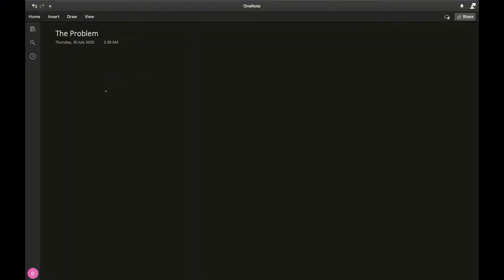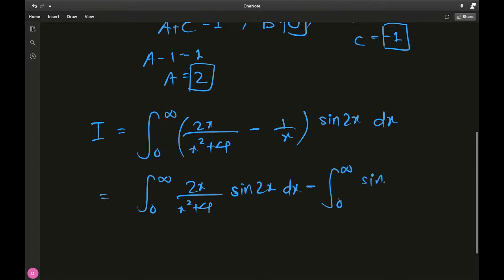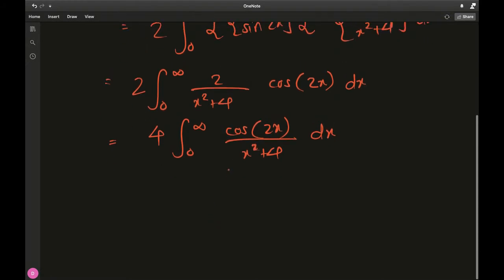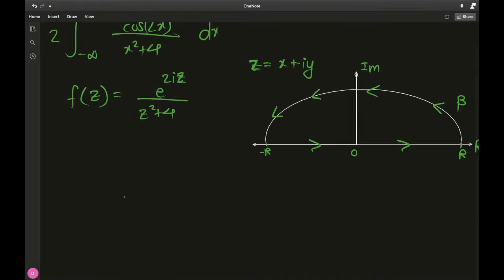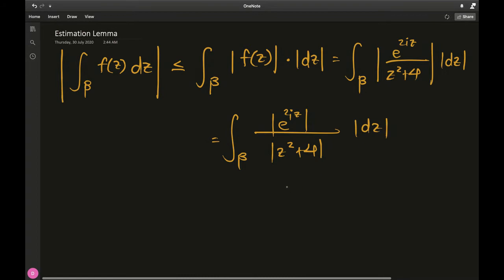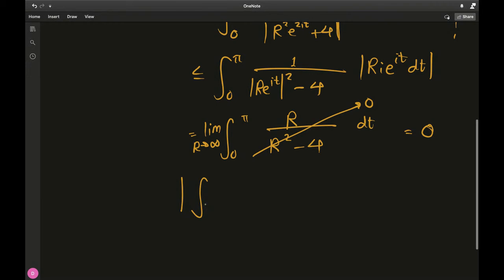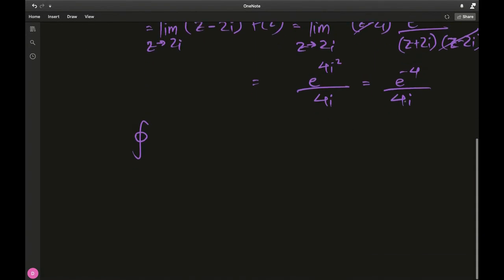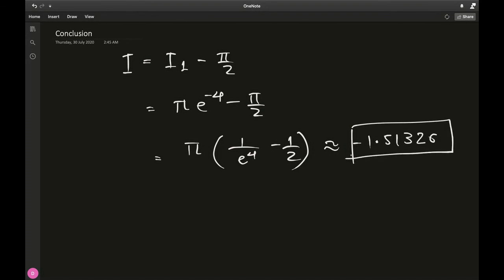Integral #2 from the Belarusian Russian University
In this video, i evaluate yet another integral from the Open Mathematical Olympiad of the Belarusian Russian University, 2014.
There will  be complex analysis.